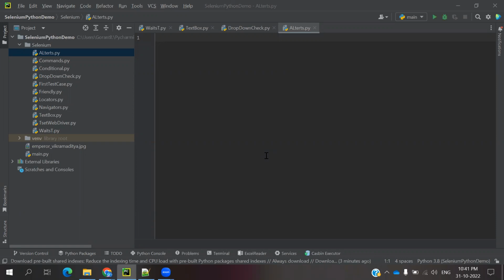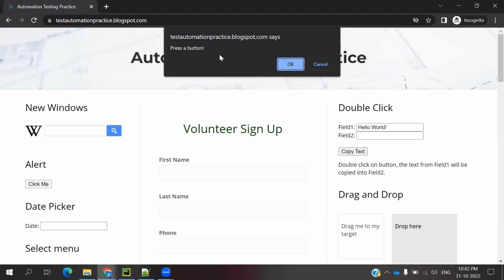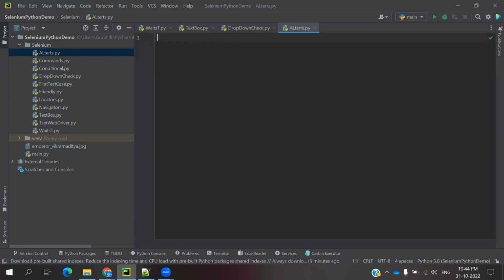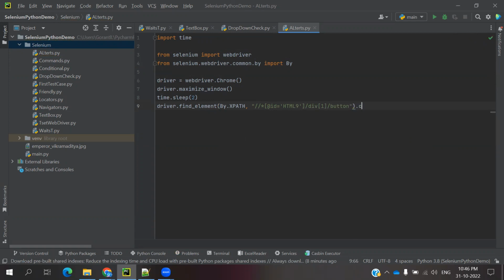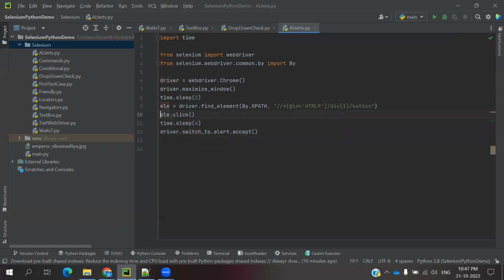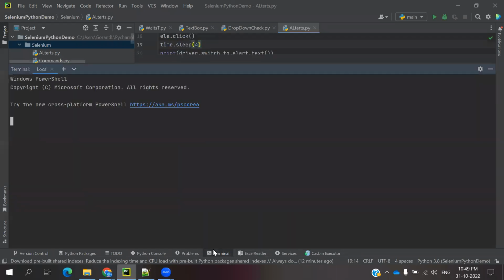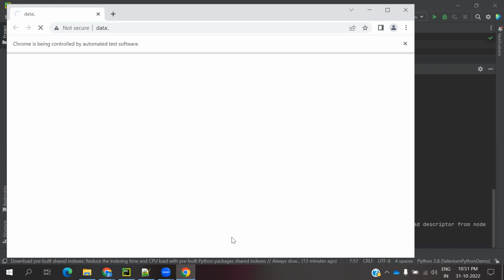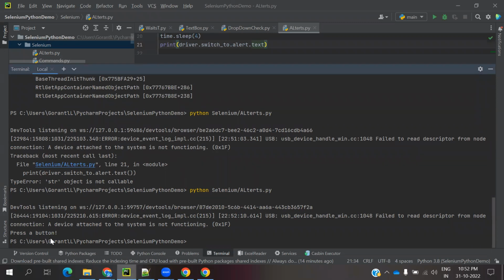Python With Selenium Part 16: Alerts/Popups | Switching to Alerts/Popups